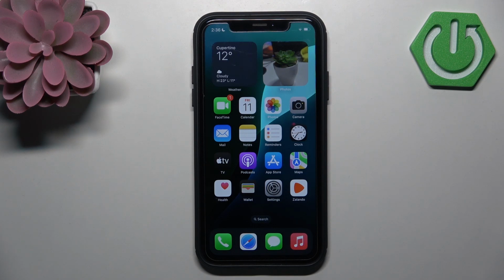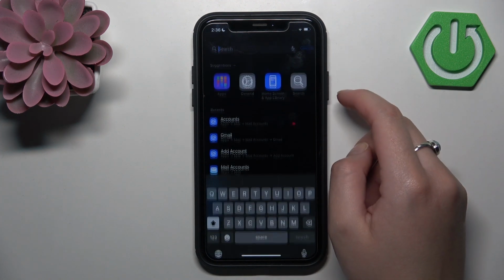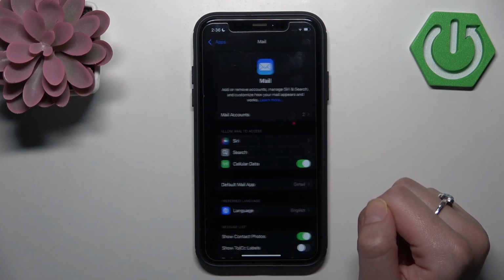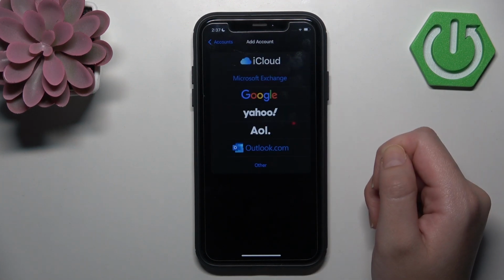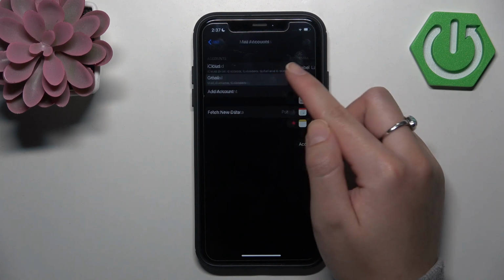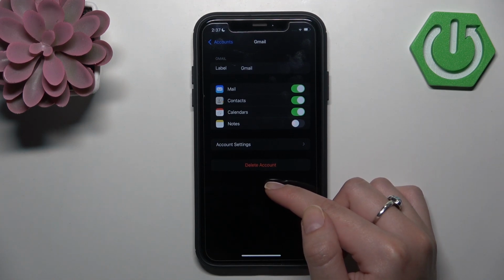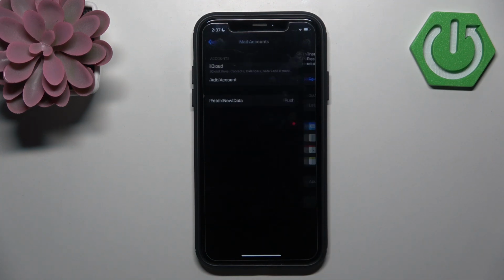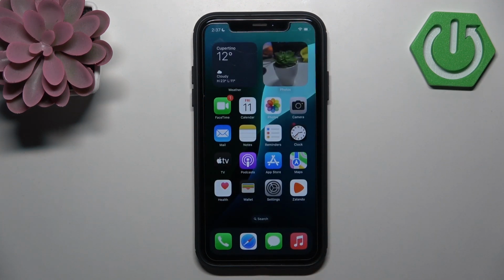How to Delete Your Gmail Account on iPhone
Learn how to delete your Gmail account from your iPhone. This video guides you step by step through the process of removing your Gmail account from the iPhone's settings, whether you're switching accounts or no longer need it on your device.

How To Delete Gmail Account On iPhone?
How To Remove Gmail Account From iPhone?
Can You Delete Gmail Account From iPhone Settings?